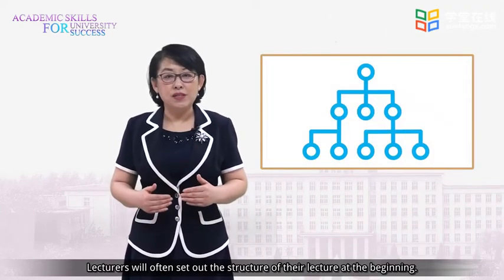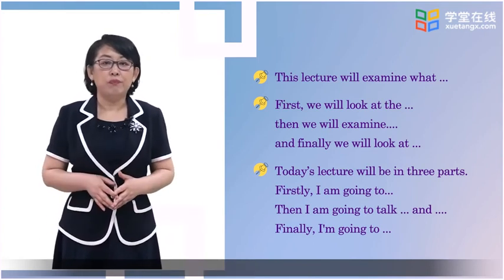14 2 2 Learning through lectures